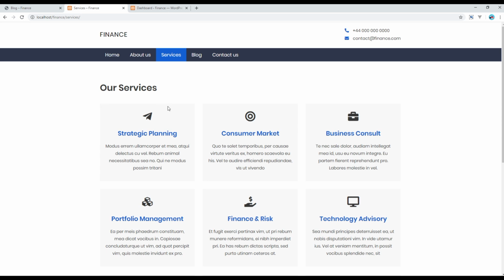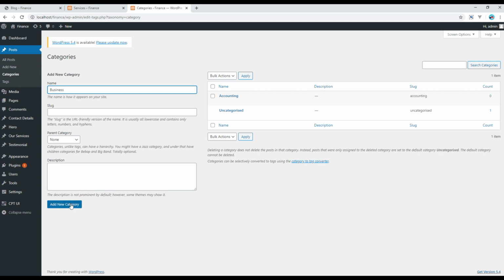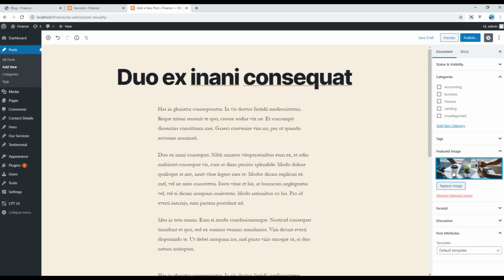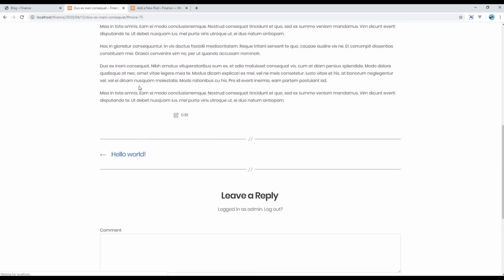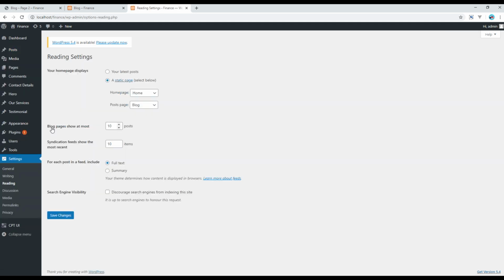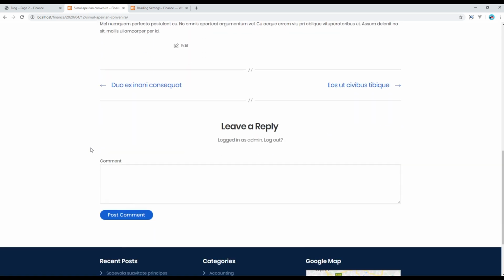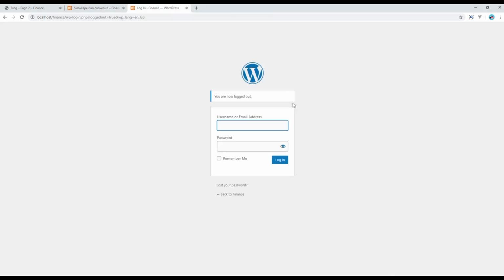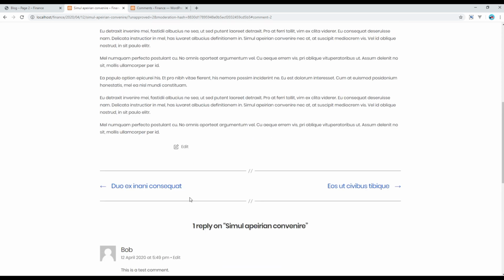WordPress #13 - Work on blog page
Introduction:
Learn WordPress with Real Project.
In this tutorial, I'll show you how to work on blog page.